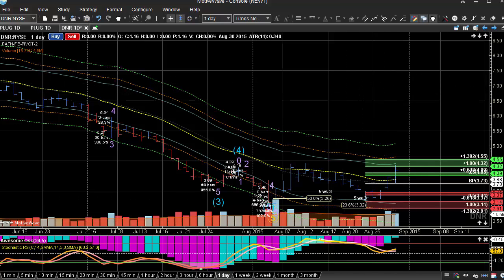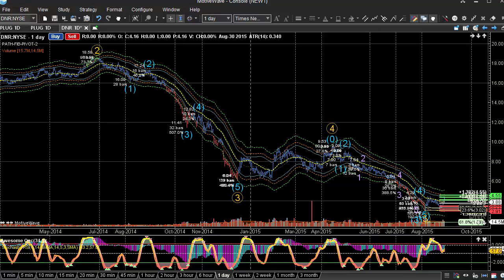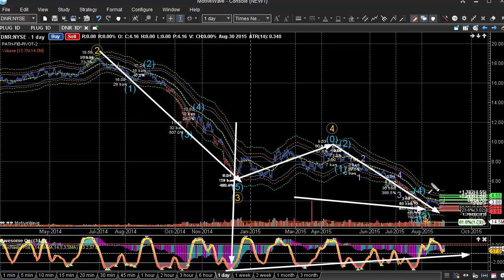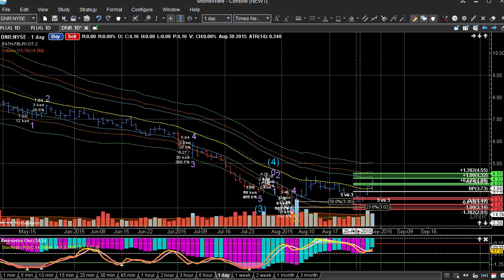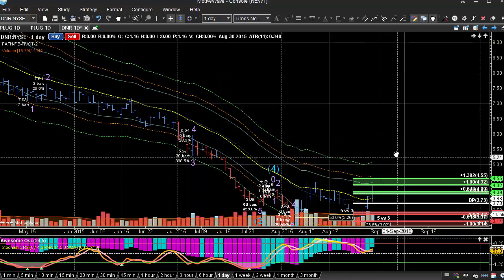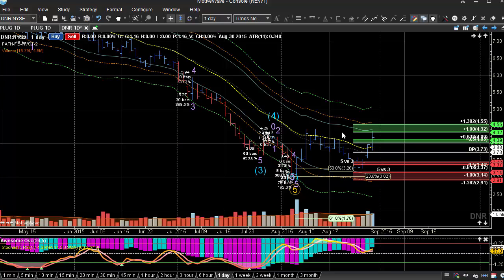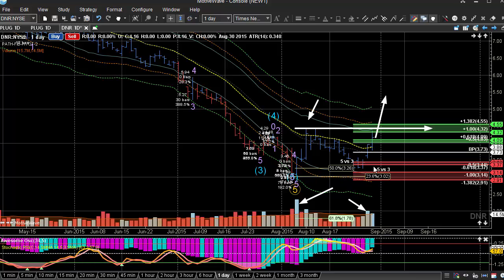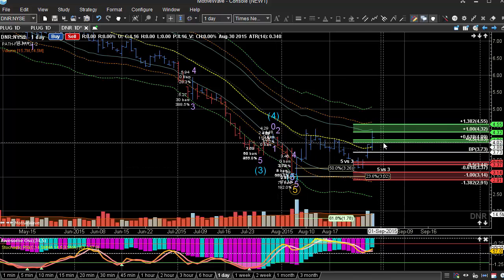Day Trading For Beginners - Technical Analysis